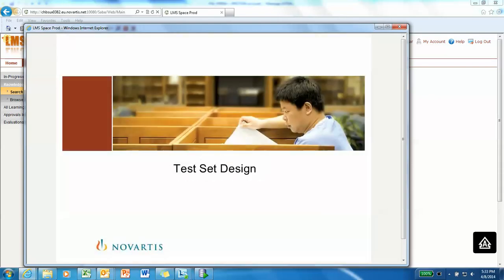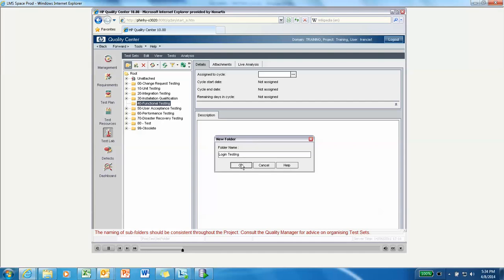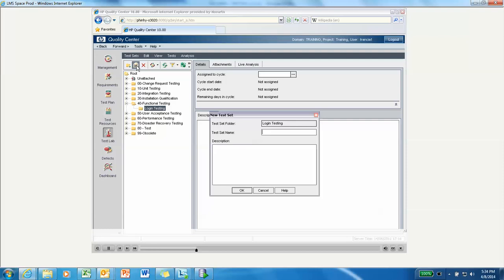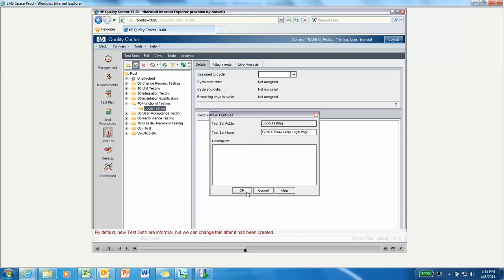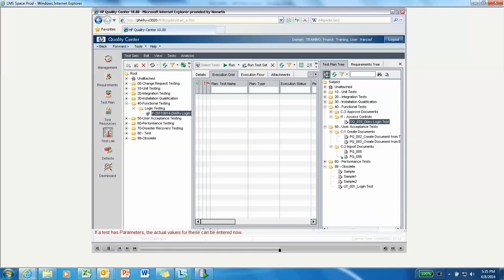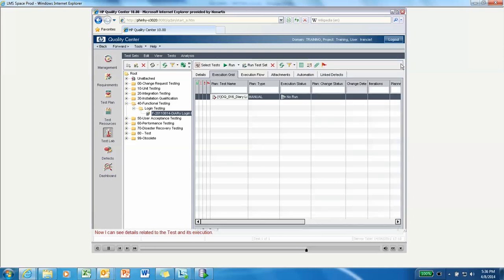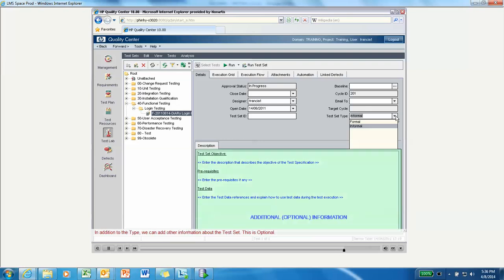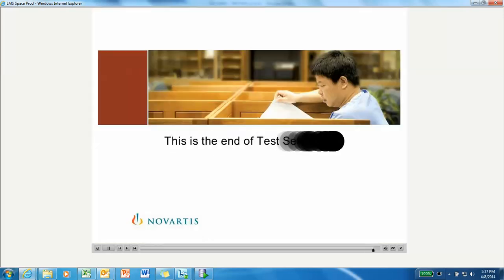PROTON Tutorial 2 - Test Set design (HP Quality Center 10.1)